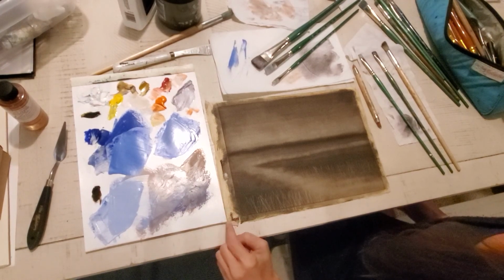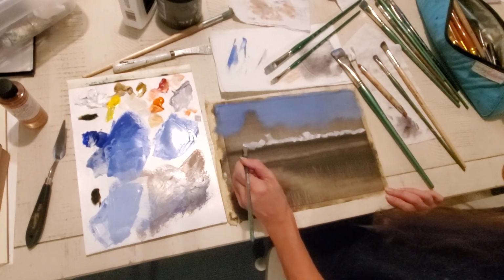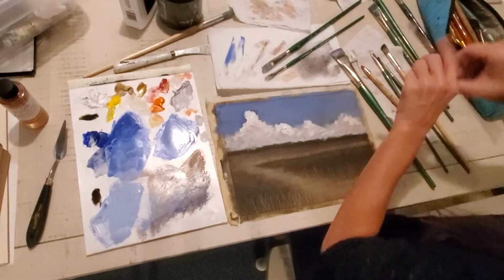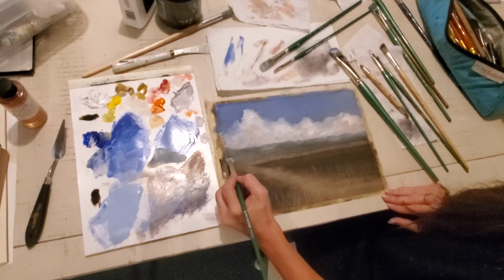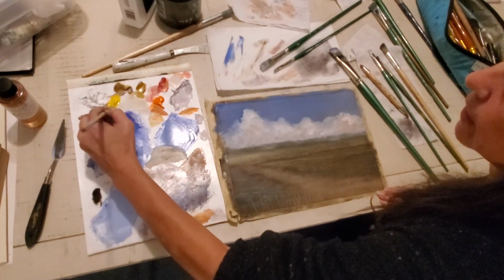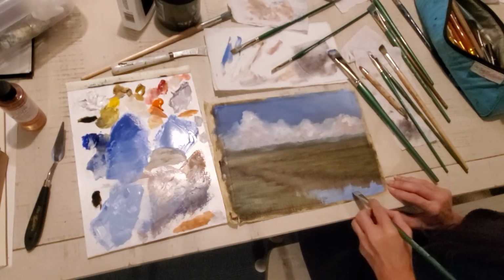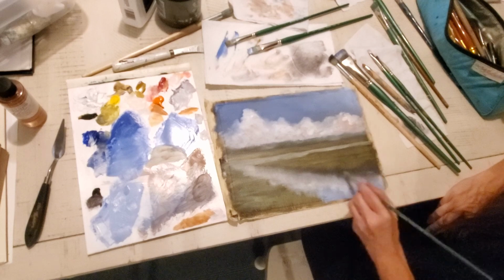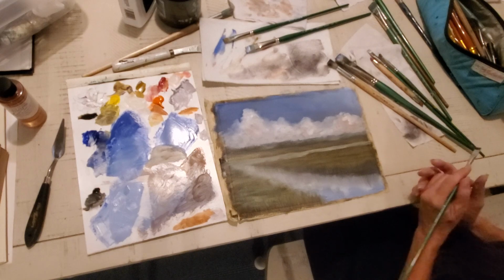Indirect Painting Oil Demo: Layering over an underpainting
Indirect Oil Demonstration, adding a new layer over an underpainting in Landscape